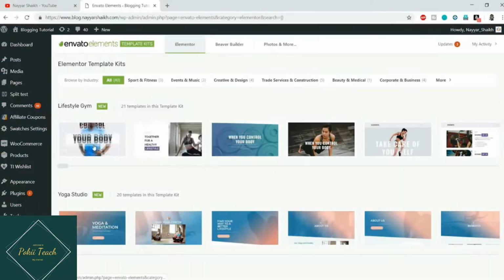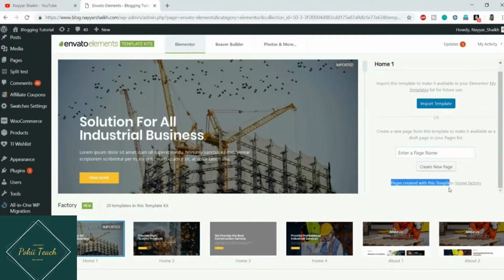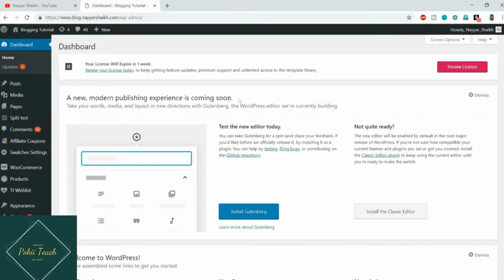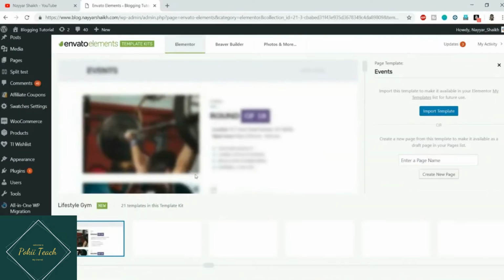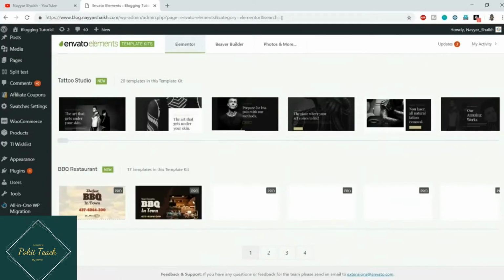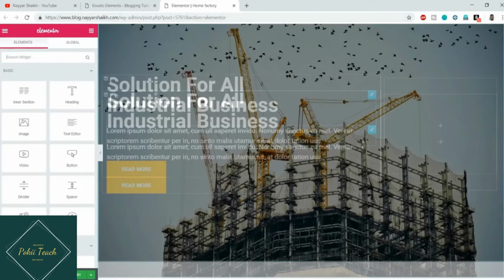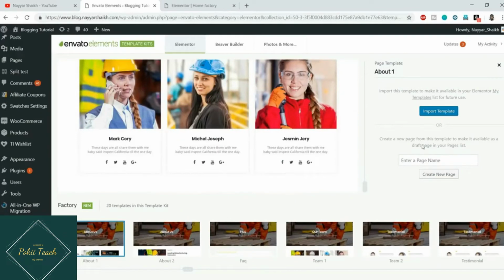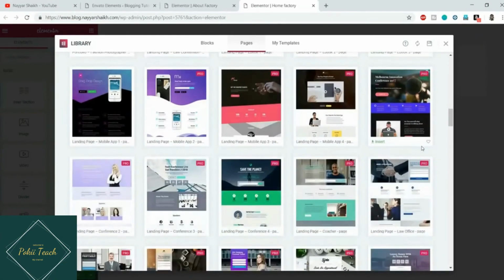Premade Professional & Beautiful website for free Elementor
According to what I have learned, today I want to share with you about the free Premade Professional & Beautiful website. I hope this knowledge can help you with the information you are in need.